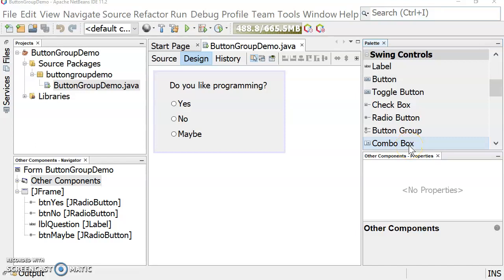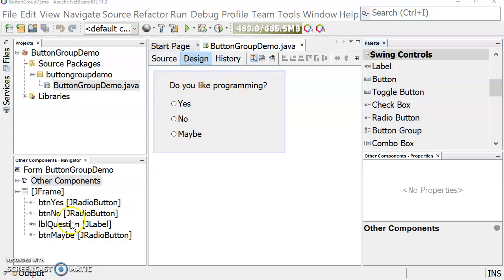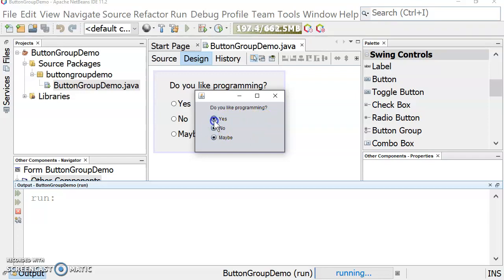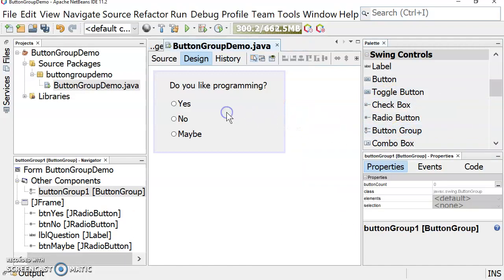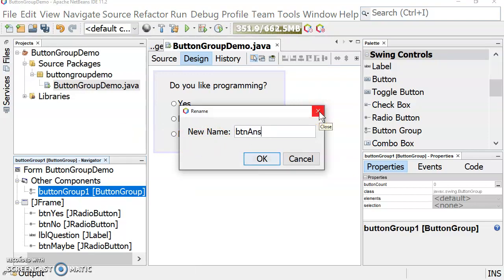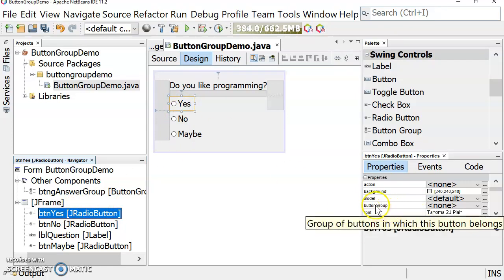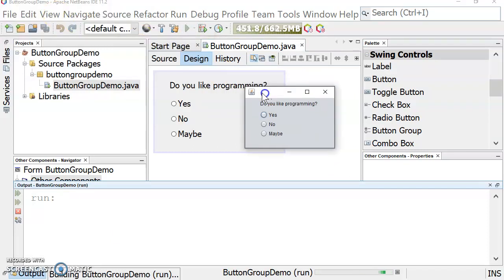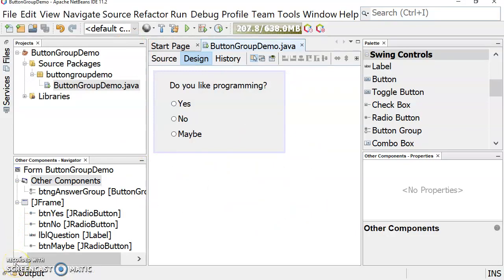Button Group Demo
This video explains how to use a button group to group radio buttons together using the Netbeans GUI builder.